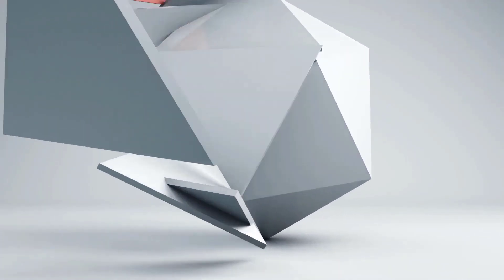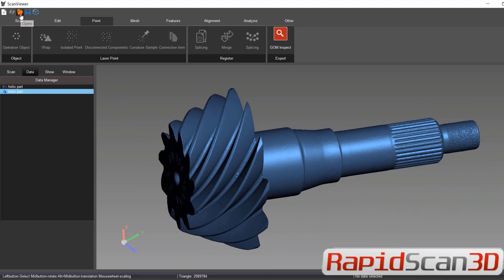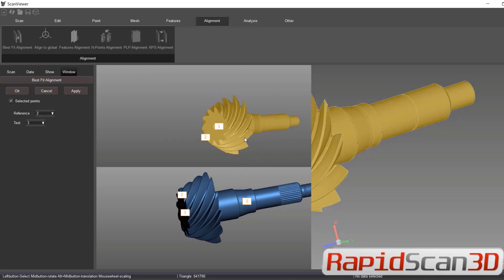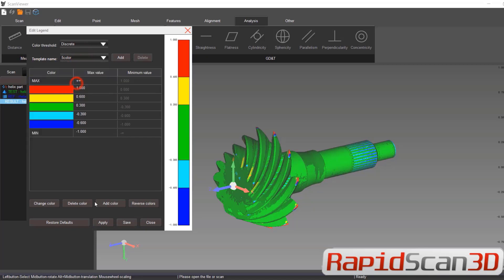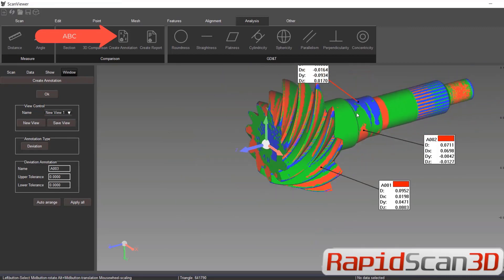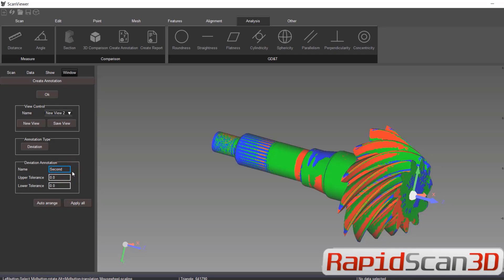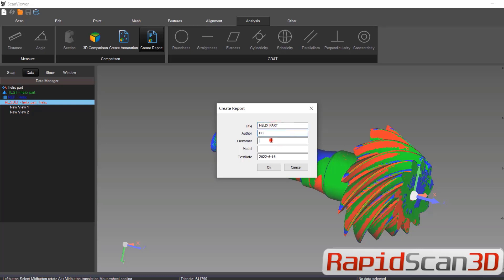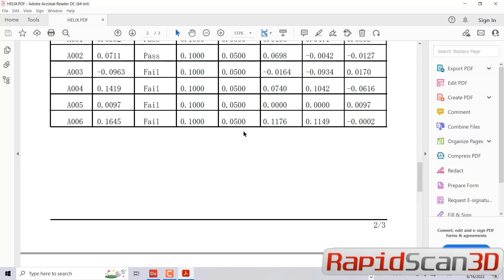ScanTech Analysis Tool - Quality Control Inspection for 3D Scanning and CAD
Scantech 3D Inspection Tools.

ScanViewer is a free & powerful 3D inspection software including inspection and scanning functions such as Distance, GD&T and color map.

ScanViewer penetrates all aspects of product R&D, design and production. The scanned data can be used for rapid prototyping, reverse engineering, inspection comparison, 3D display, etc.

| ABOUT Rapid Scan 3D |
Rapid Scan 3D is an innovated company that specializes in 3D metrology technology, providing manufactures the best hardware and software for designing and improving products. Our line of 3D scanning hardware provides clients the highest quality 3D data collection while our software delivers best in class inspection and reverse engineering tools. Rapid Scan 3D clients vary from aerospace, automotive, consumer products, medical, heritage preservation and art and even for the consumer for 3D printed figurines.
Our dedication and strong partnership with our clients help us to provide new and exciting technology year after year. The Rapid Scan 3D team offers a consultative approach when it comes to our customers’ needs and will suggest the right solution for their application. We work with clients all over the United States, Canada and overseas providing essential tools to improve our clients’ workflow, while developing a better-quality product and getting it to the market faster.